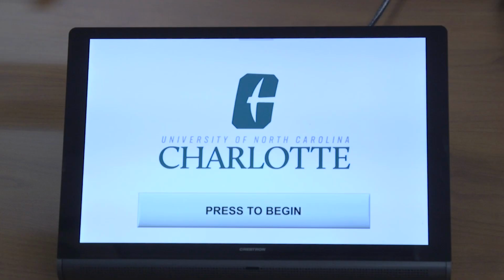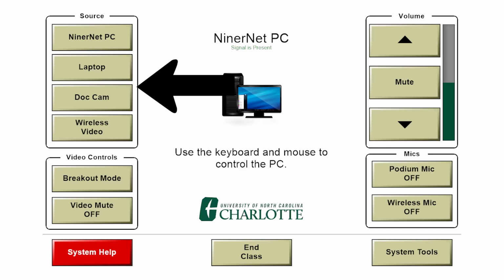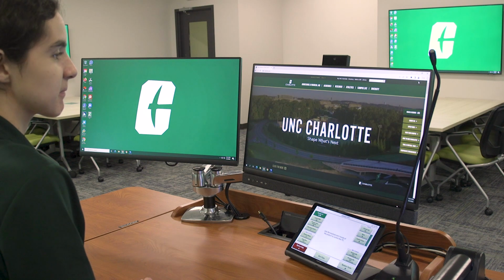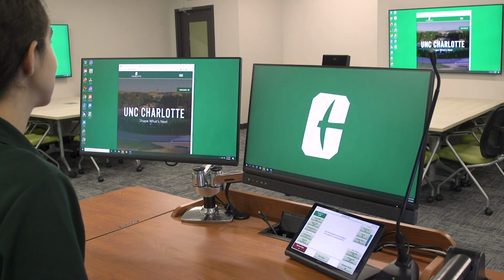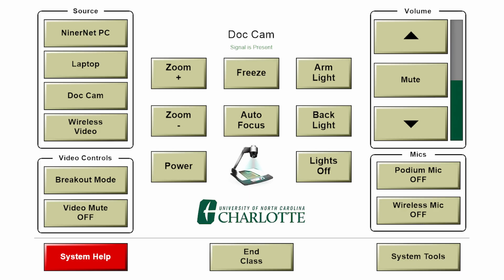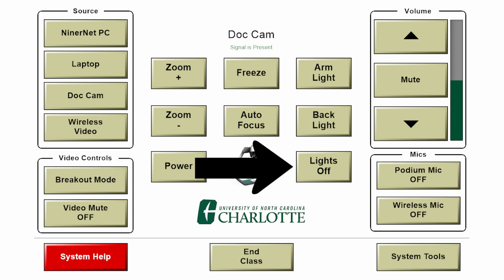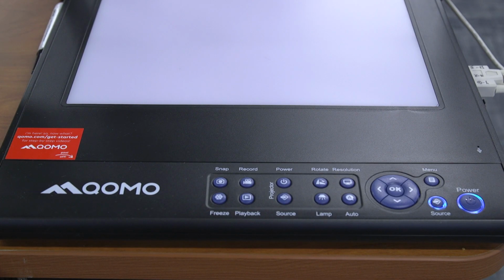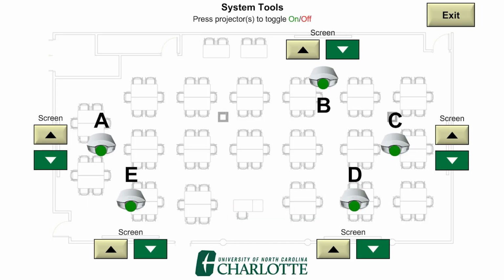How to use the Display Sources and System Tools in Colvard 1040